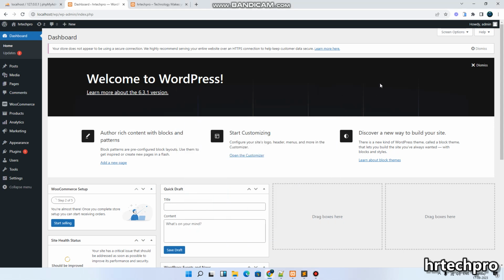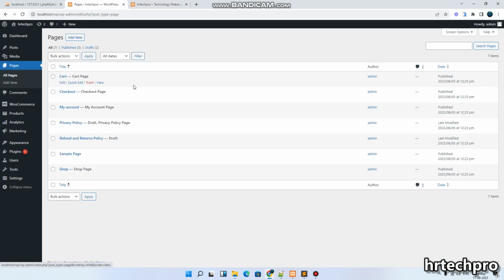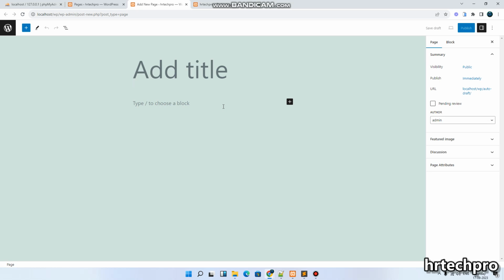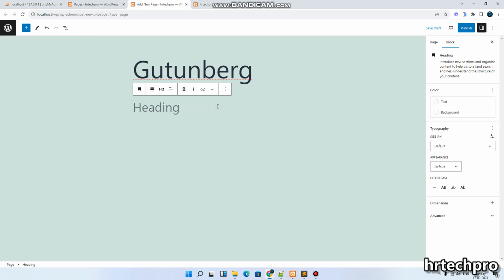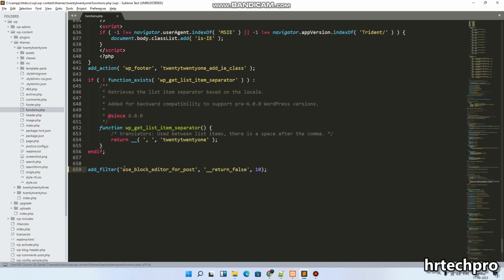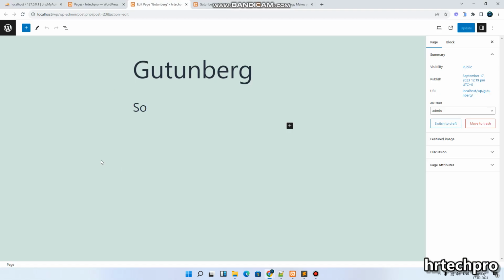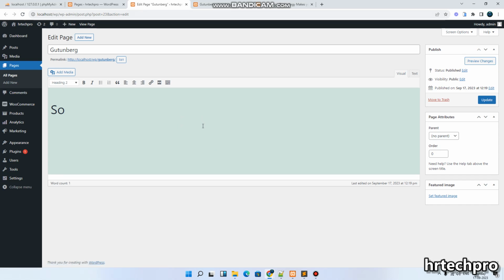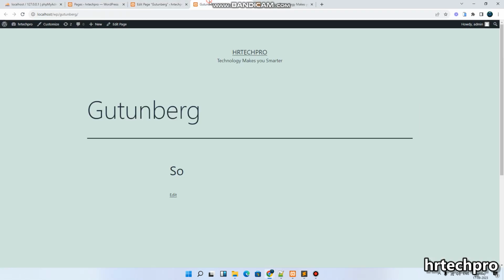How to use classic editor WordPress || How to Disable Gutenberg editor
How to use classic editor?
Shortcode for wordpress,
disable gutunberg,
wordpress tutorial,
wordpress editor,
gutenberg wordpress,
gutenberg,
wordpress gutenberg

Functions File Code
//add this code in active wordpress theme - hrtechpro
add_filter('use_block_editor_for_post', '__return_false', 10);